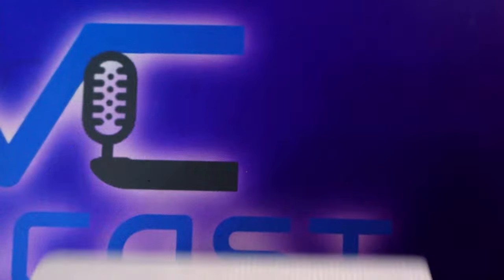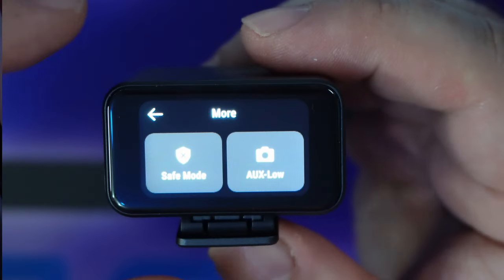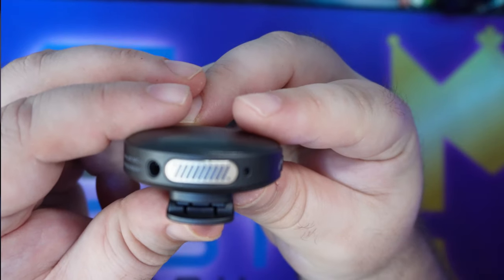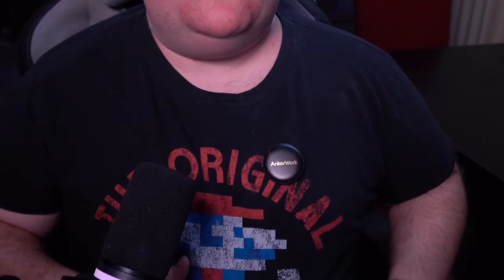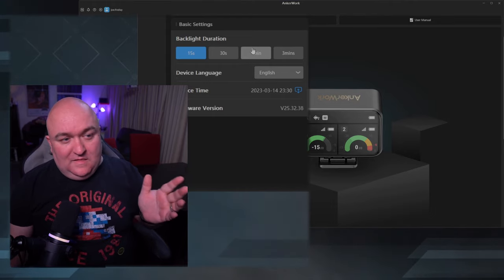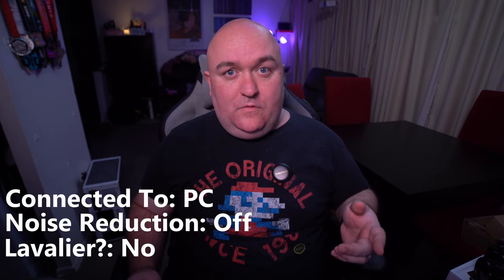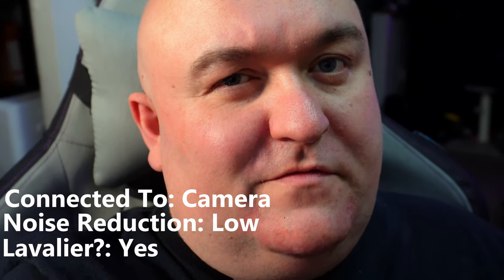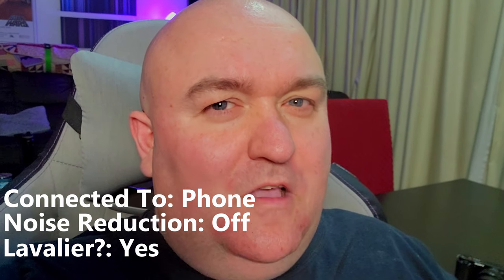Your NEXT Wireless Mic Kit | Ankerwork M650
In this video, we take a look at the Ankerwork M650 Wireless Microphone and put it to the test, comparing it to two of the biggest names in the space, the RØDE Wireless Go II and the DJI Mic.

See how this mic, only the company's 2nd mic for content creators, holds up against one of the biggest audio companies on the planet, and where Ankerwork beats them hands down.

📖Chapters📖
0:00 - Introduction
0:20 - Unboxing
0:37 - Looking At The Case
1:16  - The Receiver
4:02 - The Transmitters
6:41 - Ankerwork Software
9:35 - Mic Test (Connected to PC)
11:13 - Mic Test (Connected to Camera)
12:55 - Mic Test (Connected to Phone)
14:38 - Findings/Recommendations For Use
15:48 - Ankerwork M650 vs RØDE Wireless Go II vs DJI Mic
16:42 - Price and Conclusions